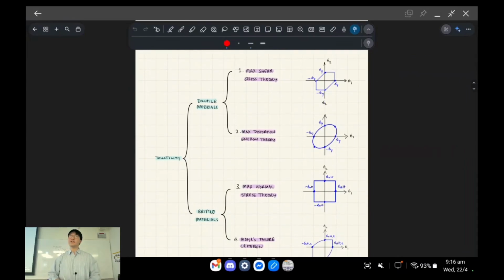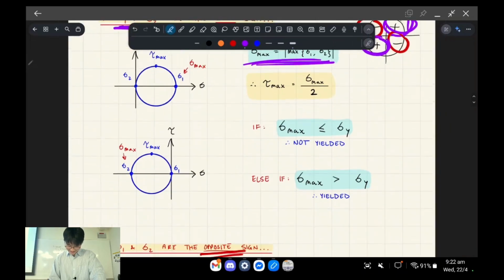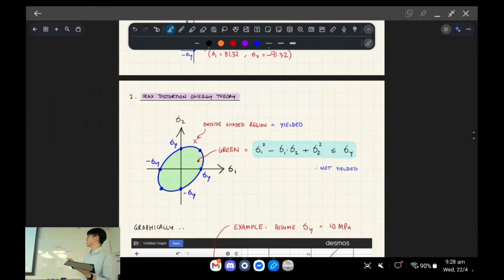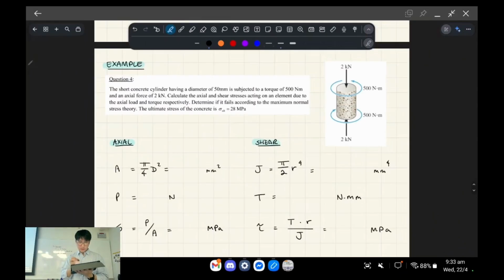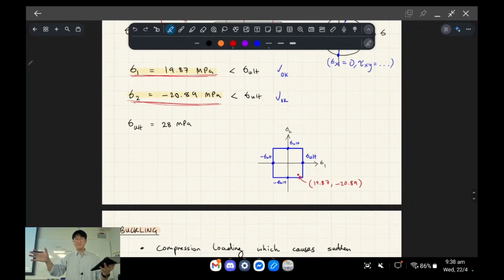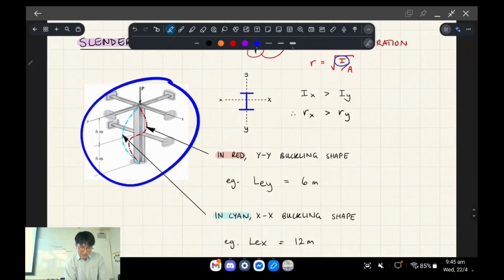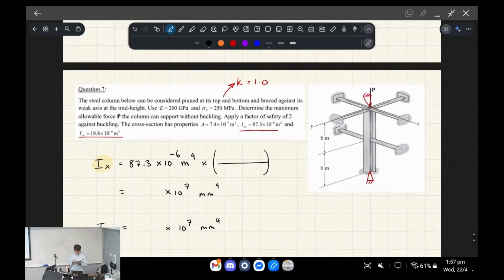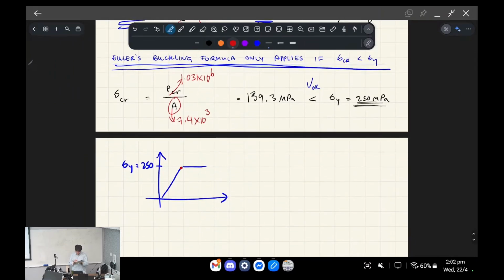2026 ENGG2400 Workshop - Week 10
0:00 Intro yap
1:28 Theories of failure
4:33 Max shear stress theory
9:23 Q1 - Max shear stress theory
13:03 Max distortion energy theory
14:26 Q2 - Ductile failure theories
16:58 Brittle theories of failure
18:33 Q3 - Concrete cylinder max normal stress theory
23:38 Buckling theory
32:04 Q4 - Unrestrained column
36:11 Q5 - Column with mid-length restraint